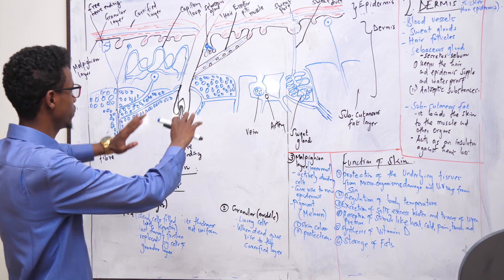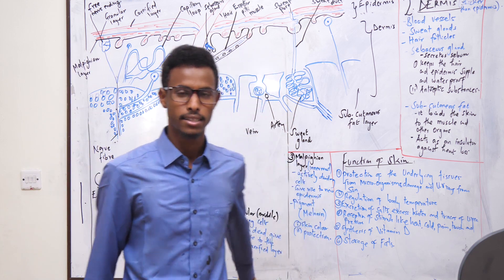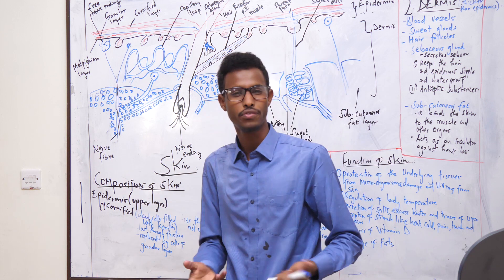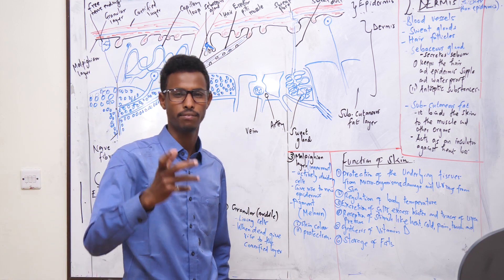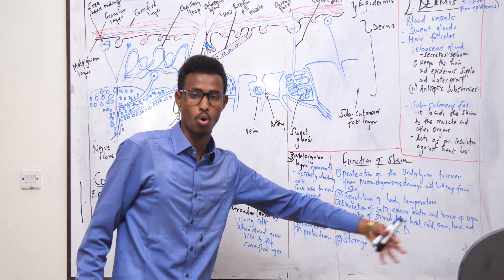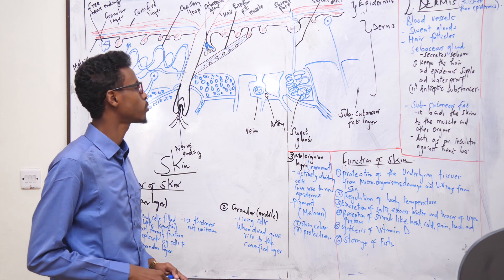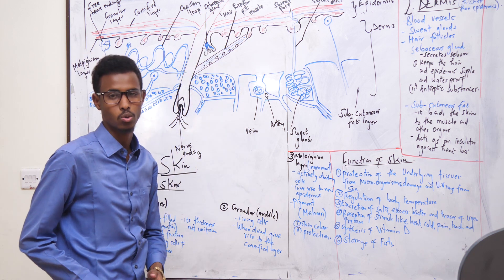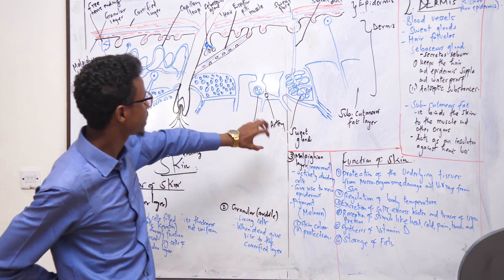STRUCTURE AND FUNCTION OF MAMMALIAN SKIN